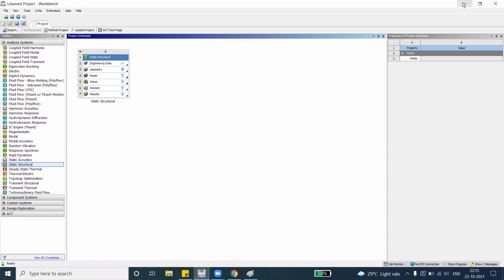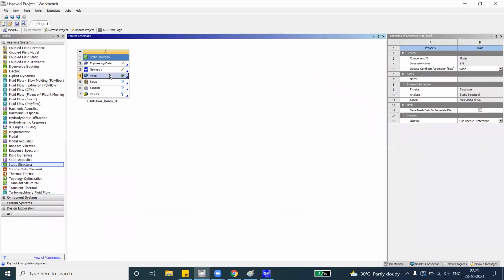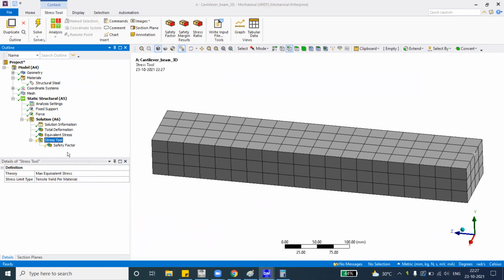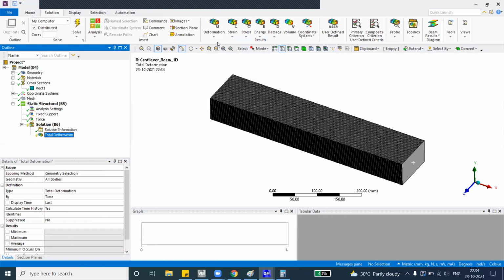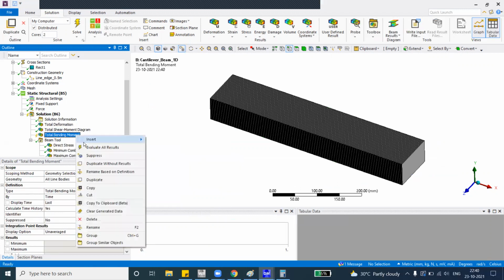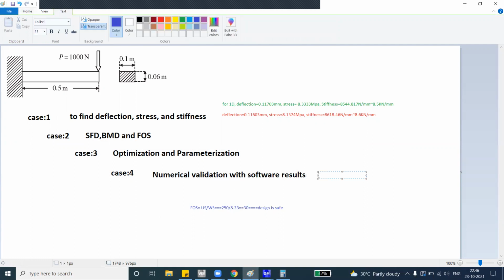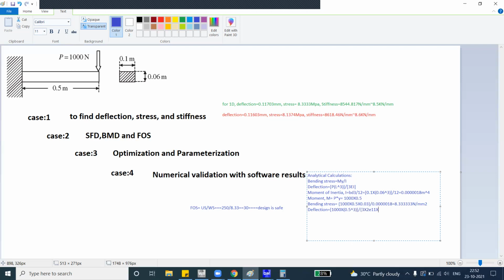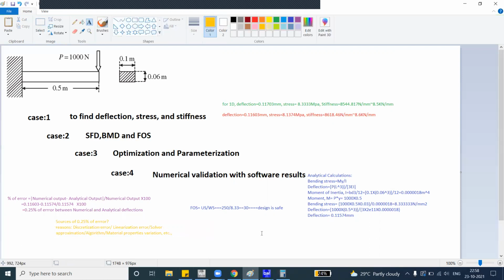Cantilever Beam SFD, BMD, Validation, Stiffness, Stress and Deformation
Cantilever Beam | SFD | BMD | Numerical Validation | Stress, Deformation and Stiffness